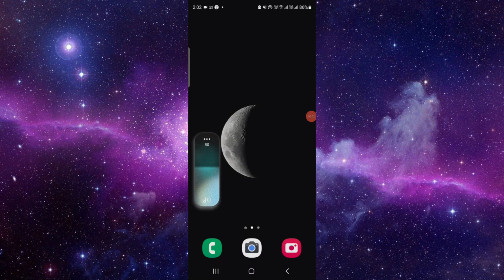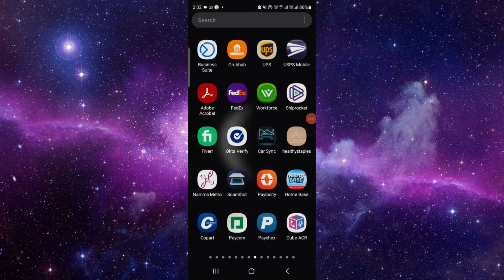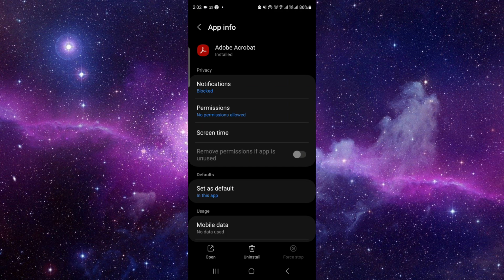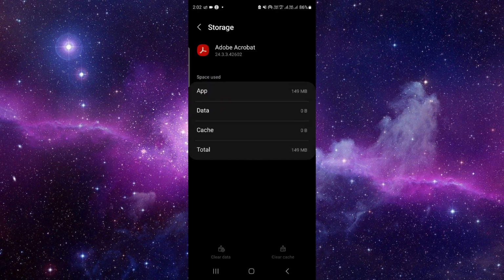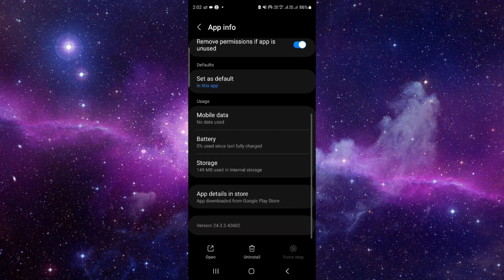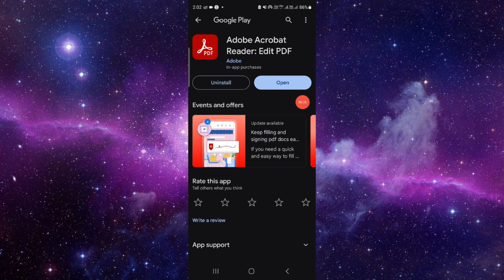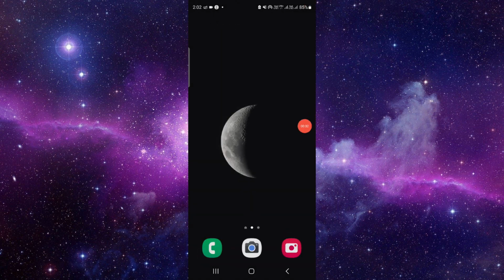✅ How to Fix LandGlide App Not Working (Full Guide)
Experiencing issues with the LandGlide app? Don't let technical glitches affect your property research and mapping tasks! Our comprehensive guide offers step-by-step solutions to troubleshoot and fix any problems you may encounter with the app. Explore land and property information with ease using LandGlide.

Key Learning Points:

Troubleshooting tips for the LandGlide app
Step-by-step guide to resolving app issues
Enhancing your property research experience with LandGlide